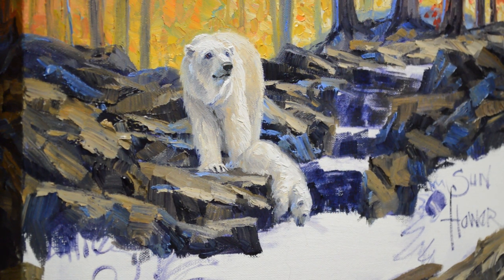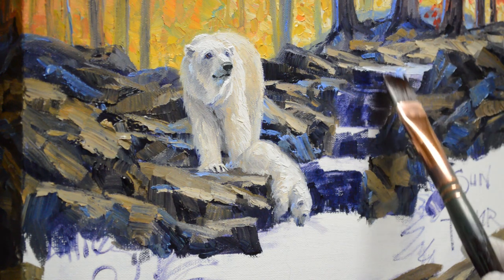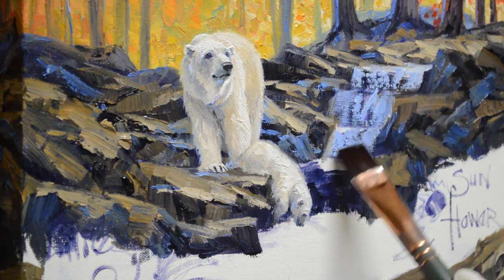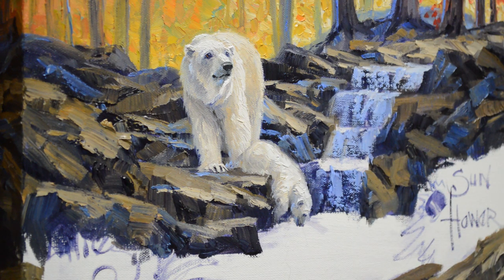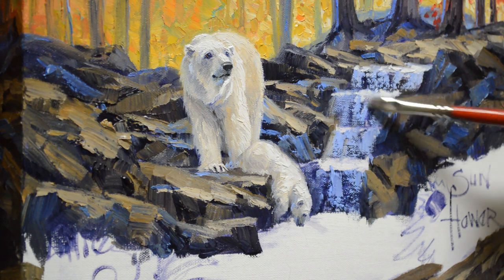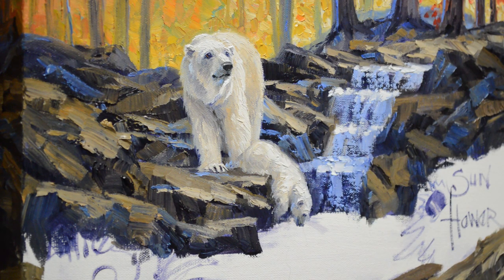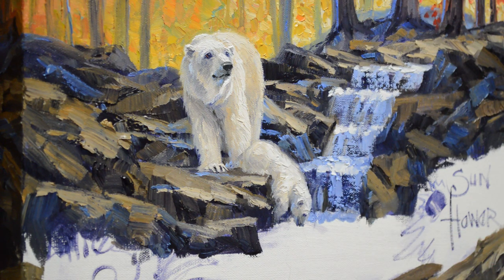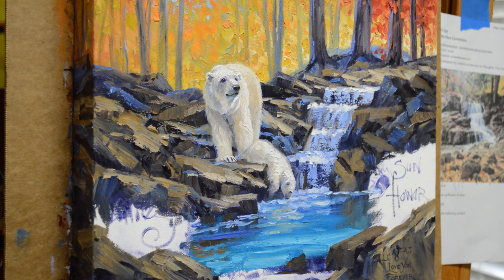SENKARIK - RIVER'S SONG: Part 4 - Waterfall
Watch SENKARIK paint a waterfall! To see the rest of the step by step process of this painting please visit Mikki Senkarik's BLOG: